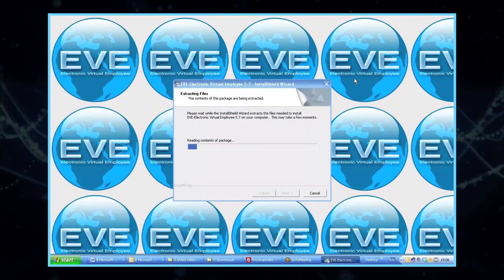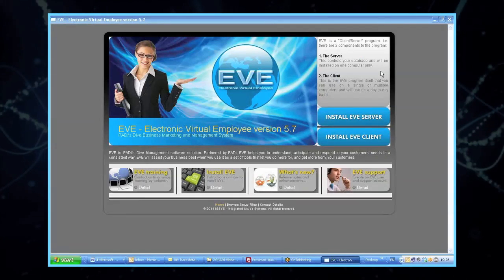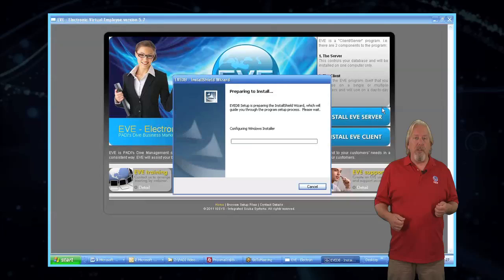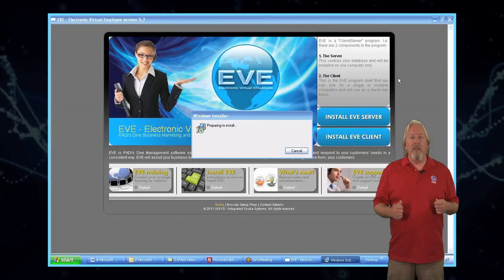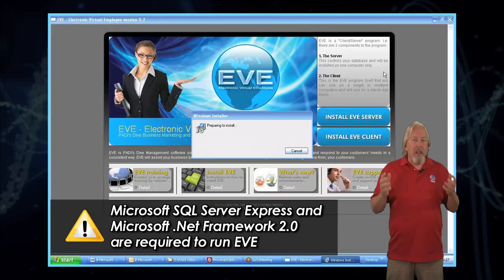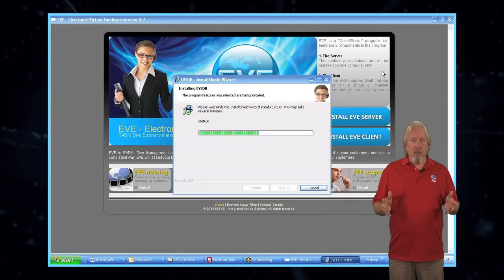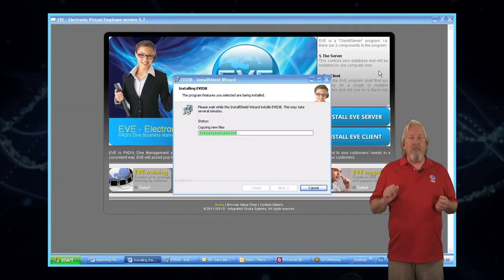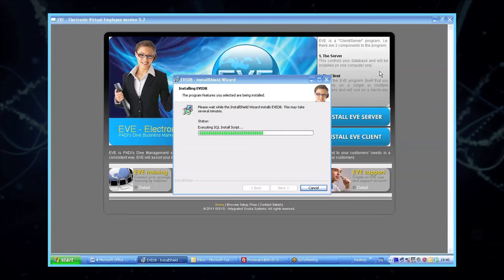2. Installing the EVE Server Component